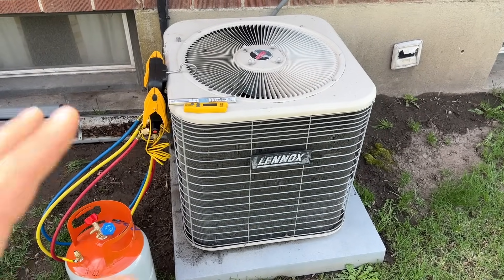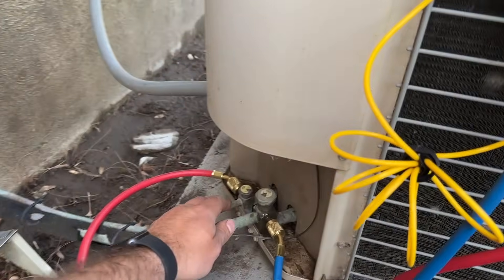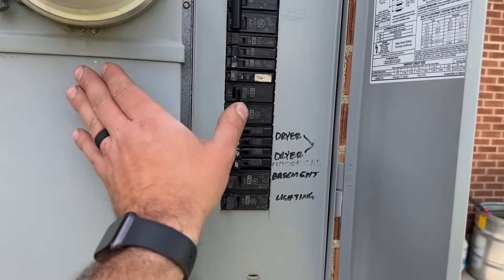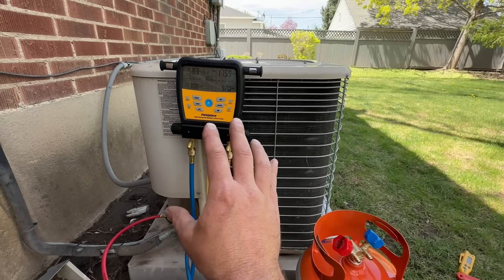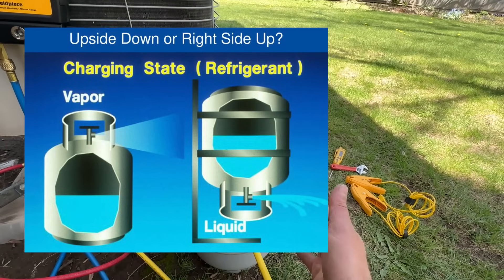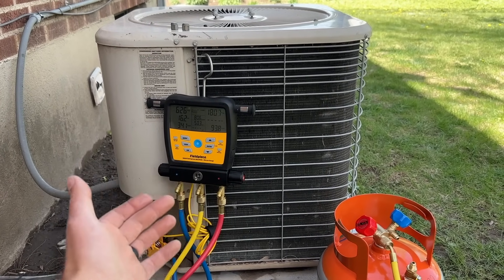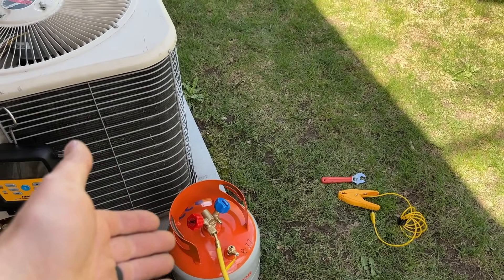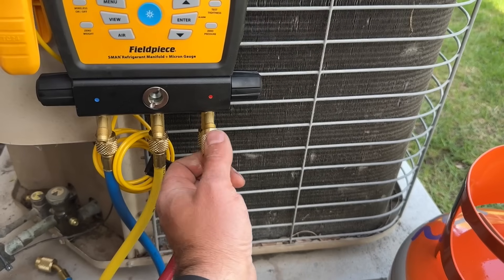How To PROPERLY Recharge Your Air Conditioner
Refrigerant can be purchased here: abilityrefrigerants.com